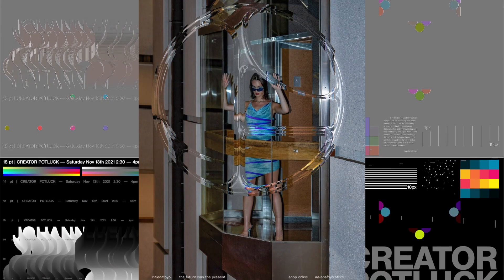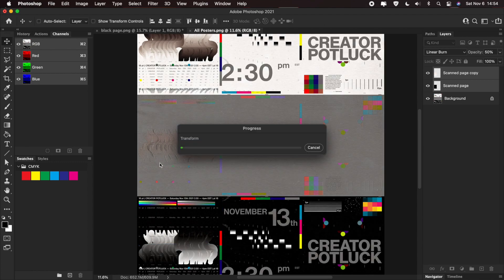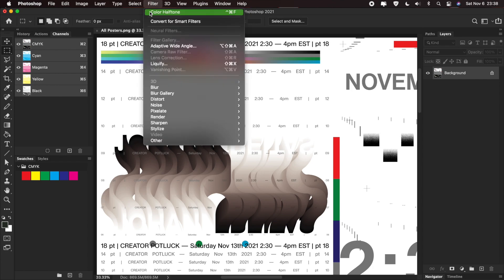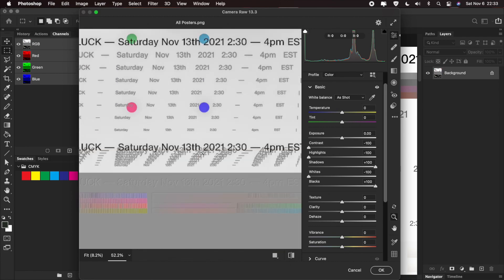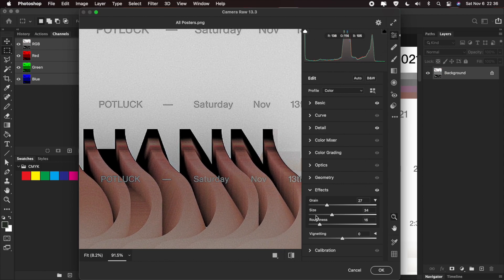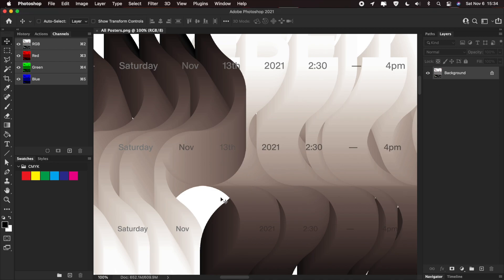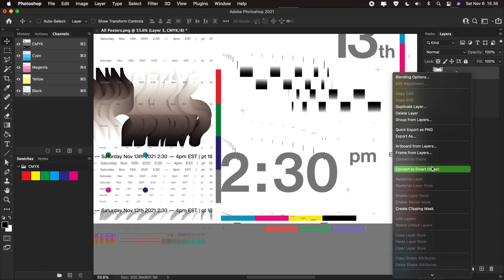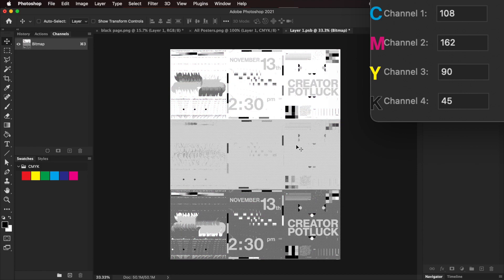Creator Potluck with Johann Freitas 11/13/21 Photoshop Techniques Tutorial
Creator Potluck is a virtual art event series produced by "Mack." in an Event Planning class at MassArt in Boston. This event took place when the school was a hybrid of remote and in person classes. At the end of each skill share and presentation, participants are welcome to show their work-in-progress art for feedback.

Johann Freitas is a Graphic Designer from Brazil. He is the first artist we had from outside the United States. Johann started the call with a five minute artist talk. He then shared different Photoshop tools on how to digitally age and manipulate images.